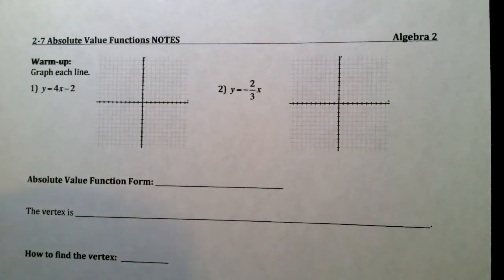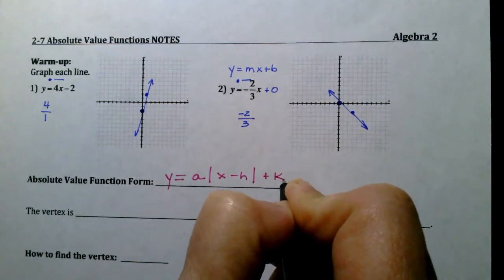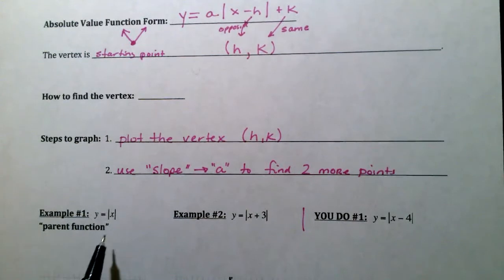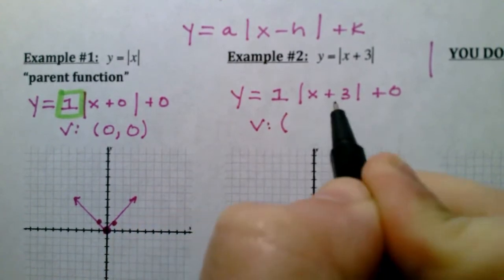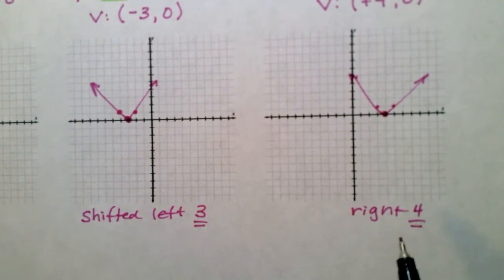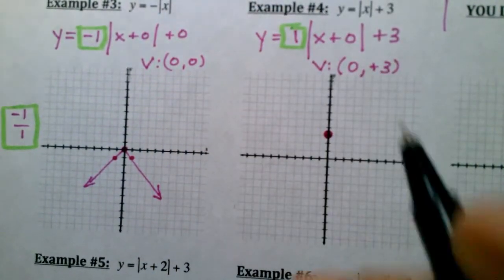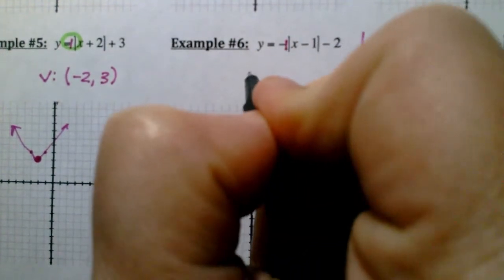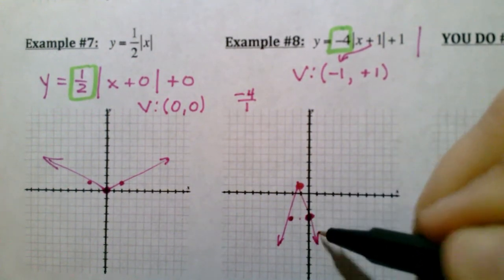U2B 2 7 NOTES 1 of 2